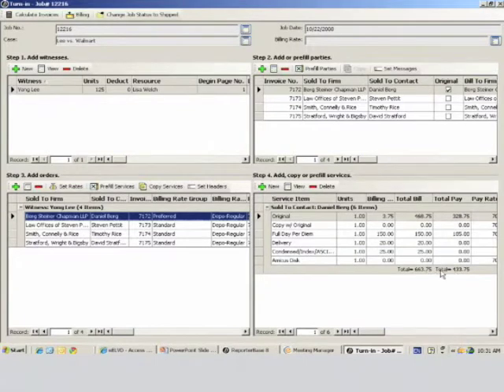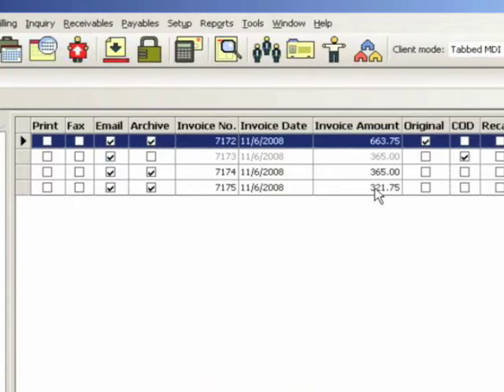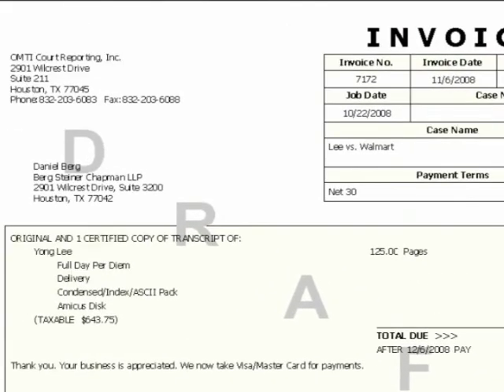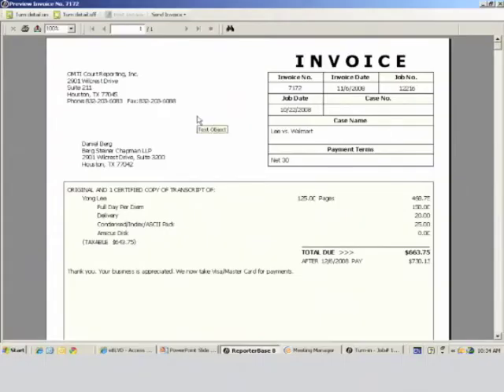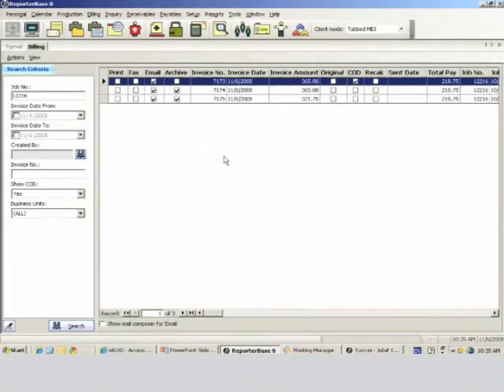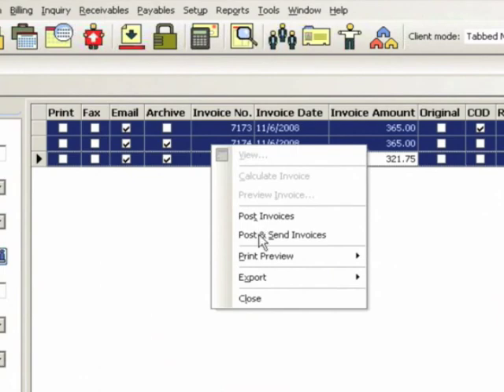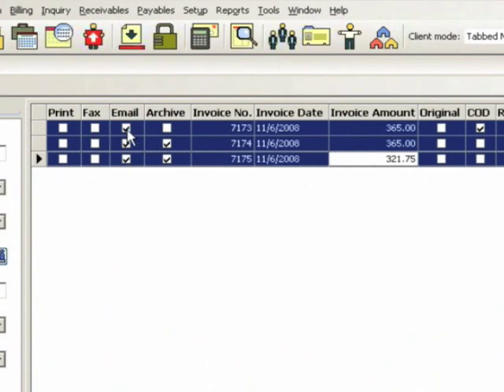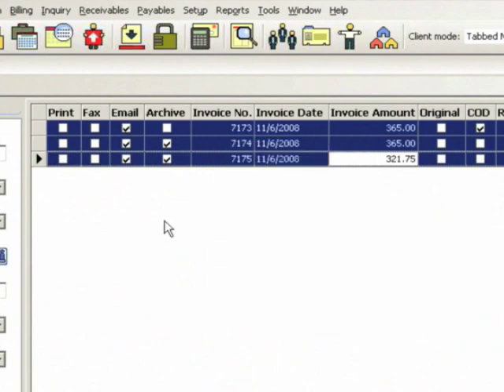2009 RB8 Billing-Chapter 5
Production Billing-Part 2

Covers posting & sending invoices, either individually or in batch mode.
Explains where invoice defaults comes from.